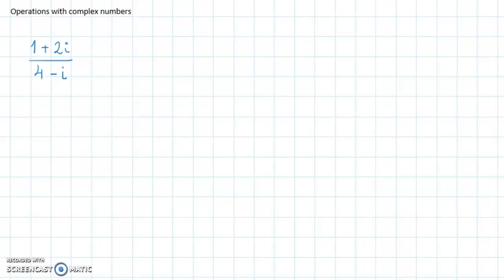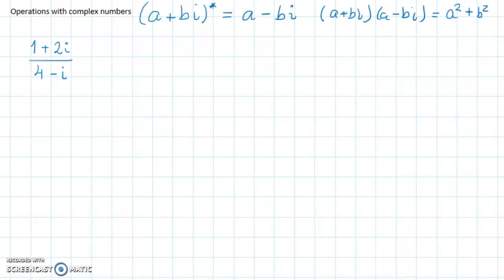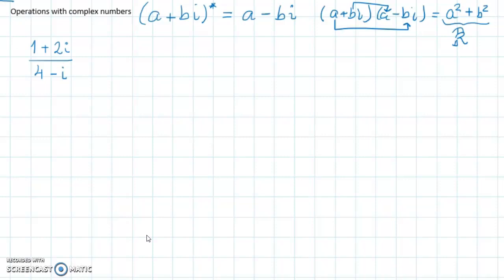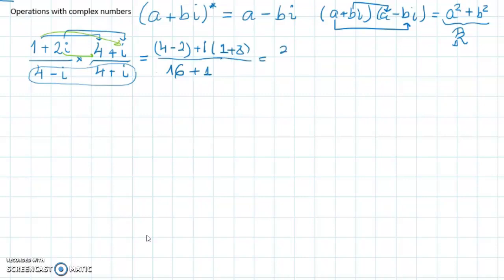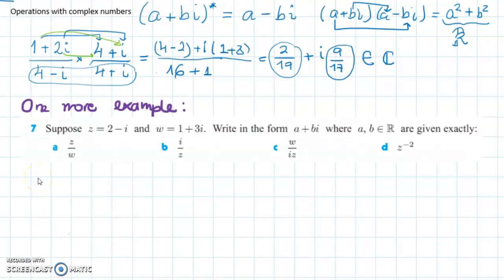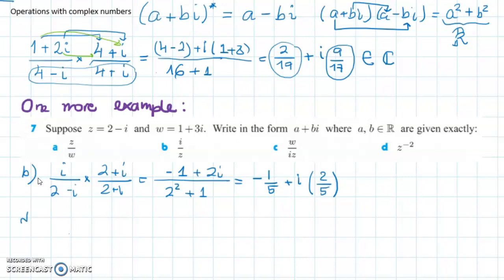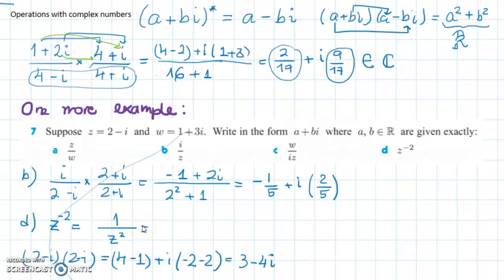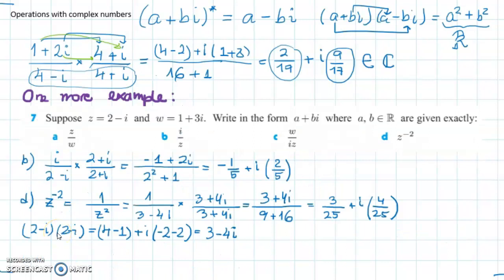2i Math AA HL/ complex numbers/ division